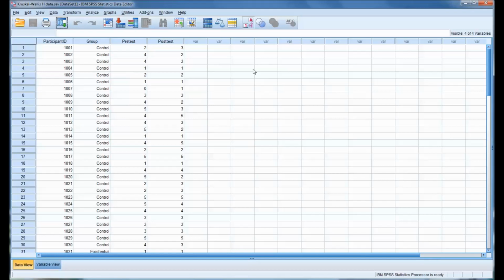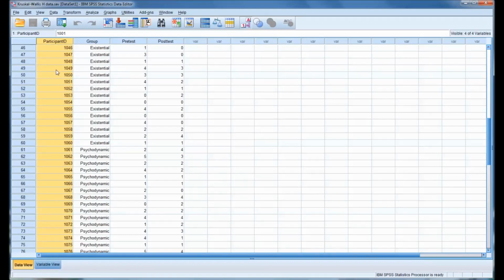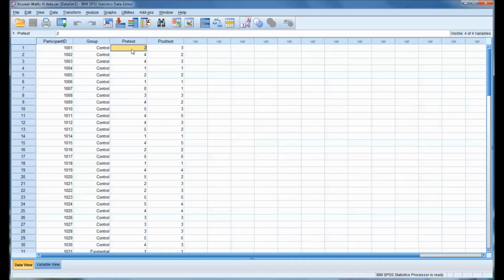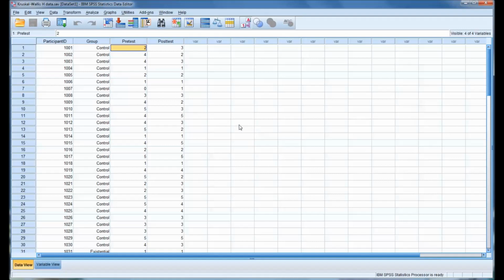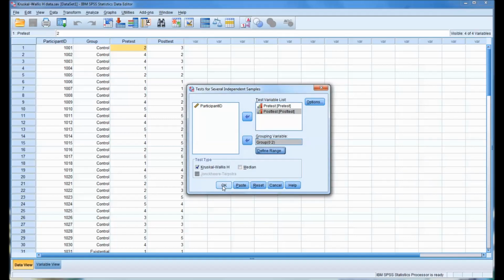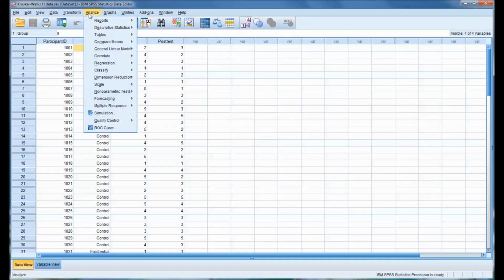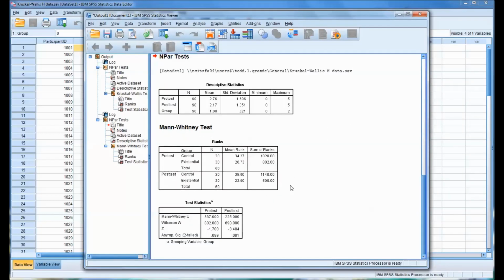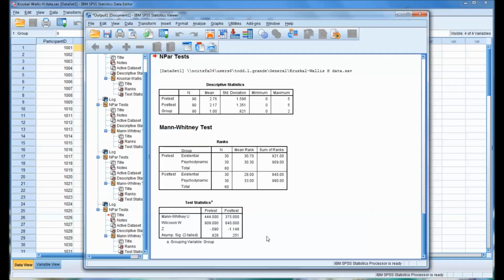Kruskal-Wallis H Test in SPSS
This video demonstrates how to perform a Kruskal-Wallis H test using test using SPSS, discusses the assumptions of the Kruskal-Wallis test, and demonstrates how to perform follow-up Mann-Whitney U tests.